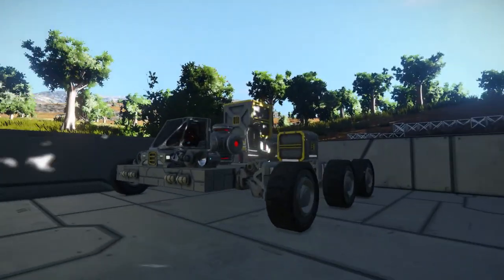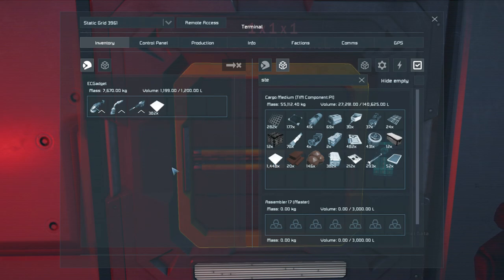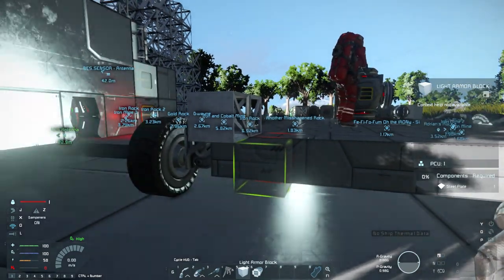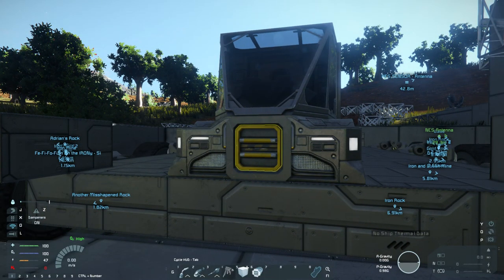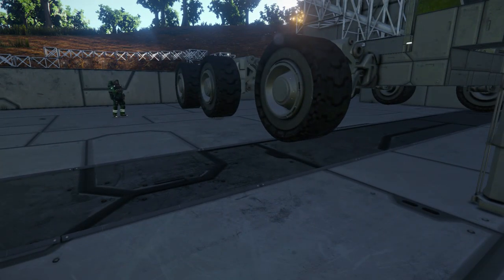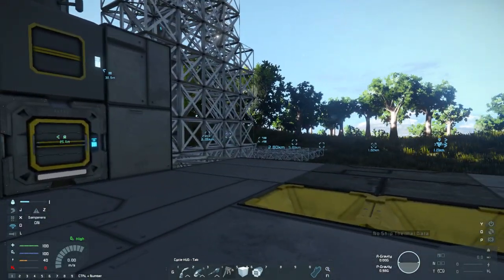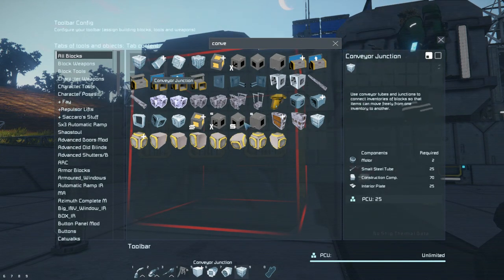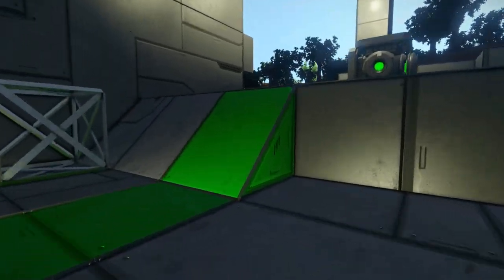Rover Rebuild! (Part 1) | Space Engineers Multiplayer Survival Video - Modded | #81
We're really rocketing ahead in this episode of Space Engineers - Modded Multiplayer Survival... except there are no rockets. Instead we get to work stripping down the general purpose rover to its shell, and rebuilding it as a fully armoured cargo carrier! Cue the music!